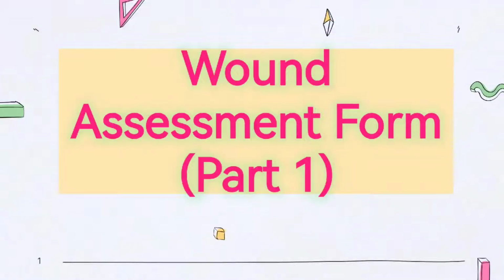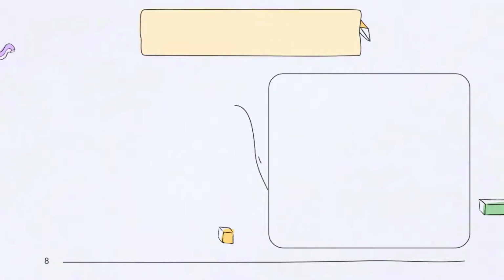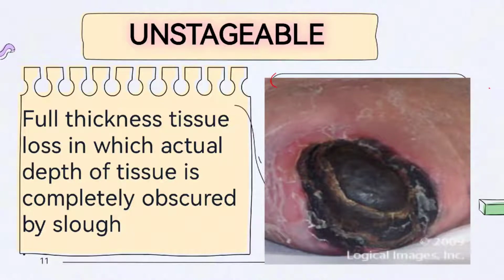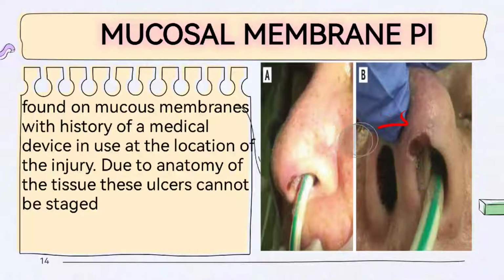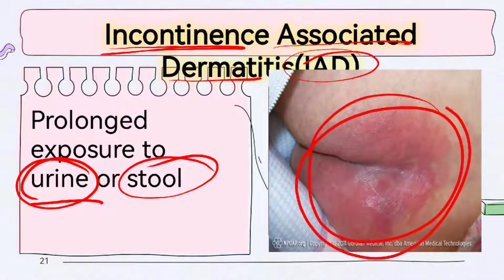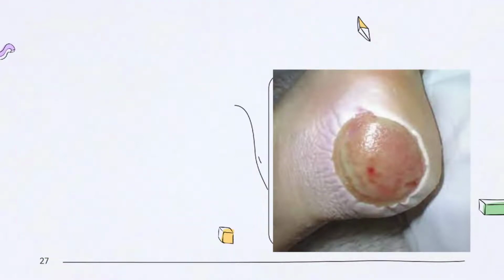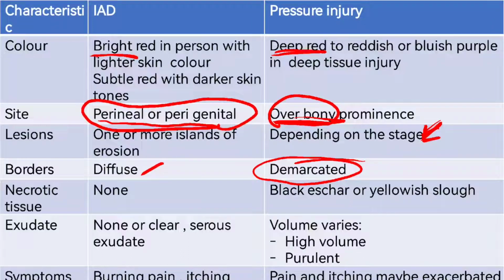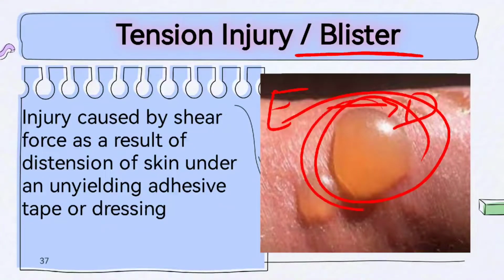Wound assessment form part 1